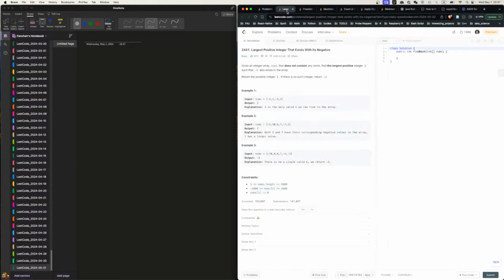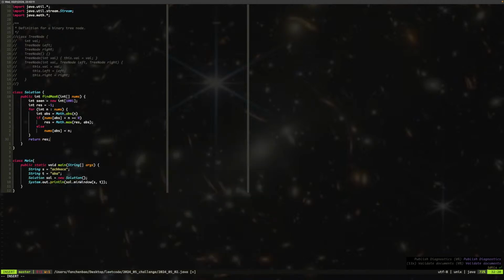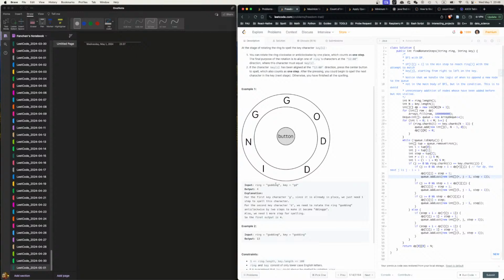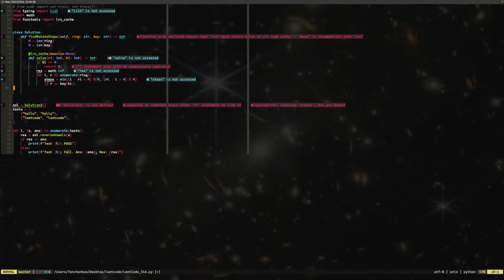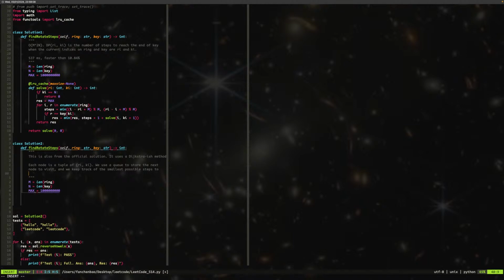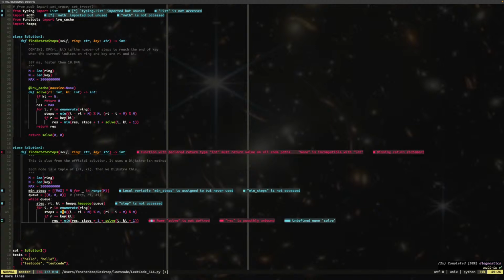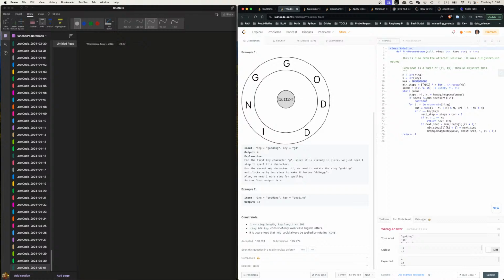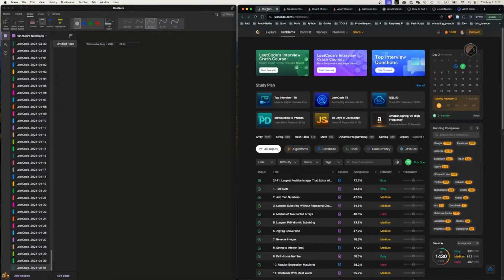2024-05-02 LeetCode 2441 & 514 (Otra vez)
Implementé DP y Dijkstra para el problema 514. En retrospectiva, no me parece tan difícil como antes.